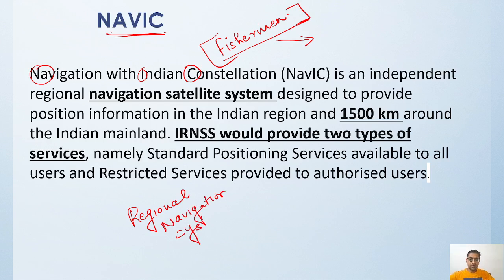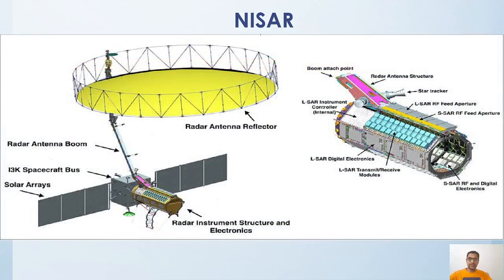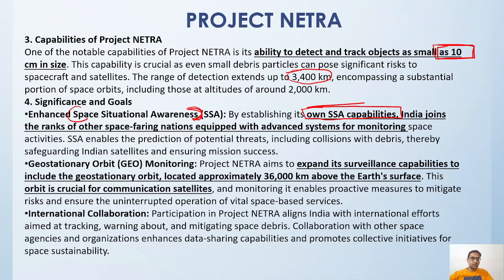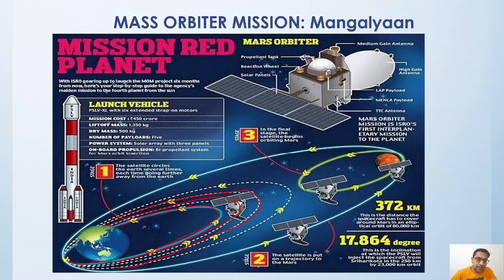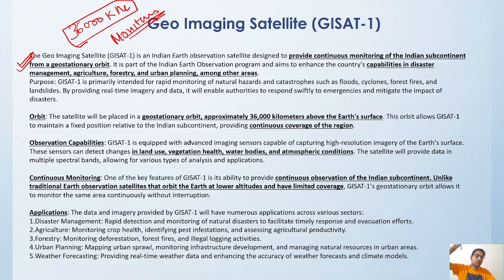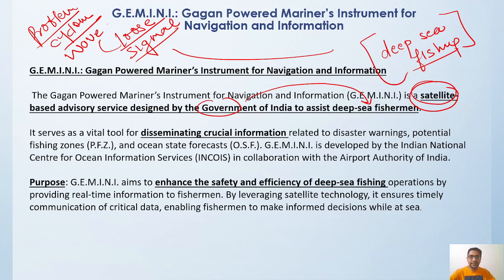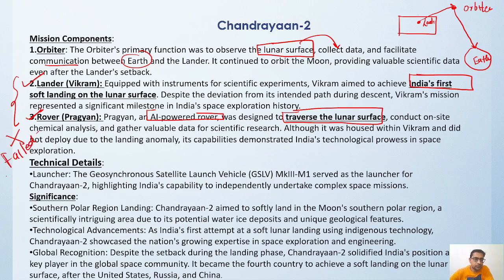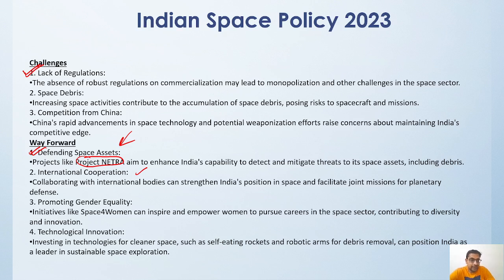Space Part 2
India’s space journey is a tale of vision, perseverance, and scientific brilliance. In this first episode of our series, we dive deep into the inspiring story of space exploration in India, from humble beginnings to the Moon, Mars, and beyond.

🛰️ What’s Inside this Video: 🔹 The early vision of Dr. Vikram Sarabhai – Father of the Indian space program
🔹 Evolution of ISRO – From INCOSPAR to a global space player
🔹 India's first satellite Aryabhata and landmark missions like INSAT and PSLV
🔹 Game-changing achievements: Chandrayaan-1, Mangalyaan (Mars Orbiter Mission), and Chandrayaan-3 🌕
🔹 The upcoming Gaganyaan mission – India’s first human spaceflight program
🔹 Role of private players in India's new space economy (Skyroot, Agnikul, etc.)

🌠 From launching sounding rockets in Thumba to placing satellites around the Moon and Mars, India's space journey is nothing short of extraordinary.

If you're a student, aspirant, science lover, or just someone curious about India’s rise as a space power, this video offers a complete and engaging overview of how far we've come—and where we're headed.

Facebook: Know It All Academy